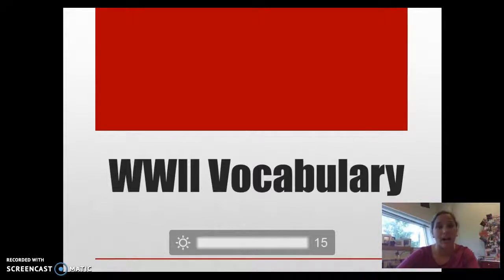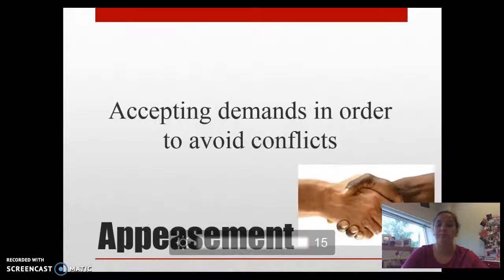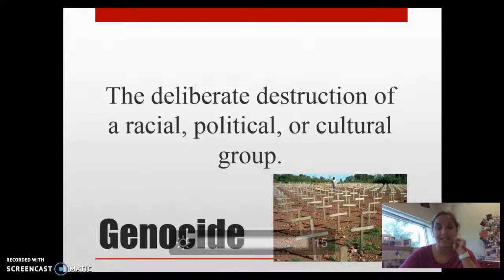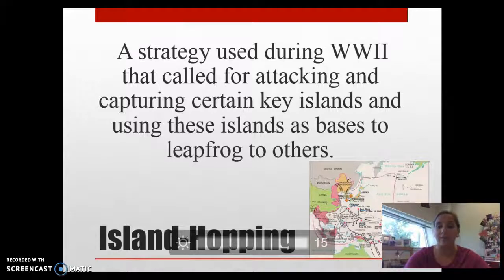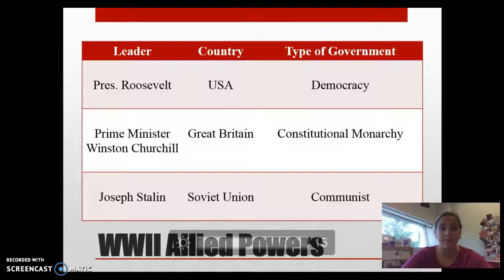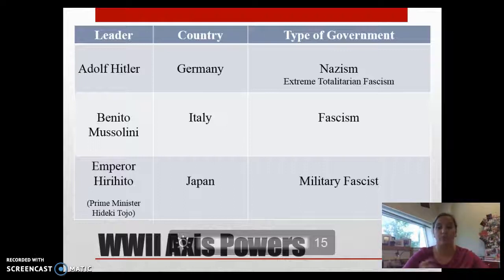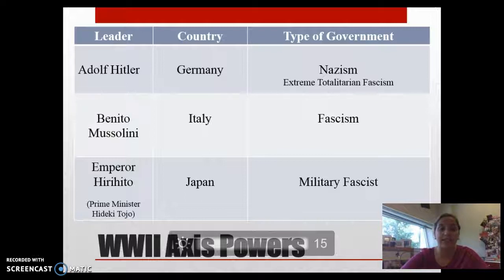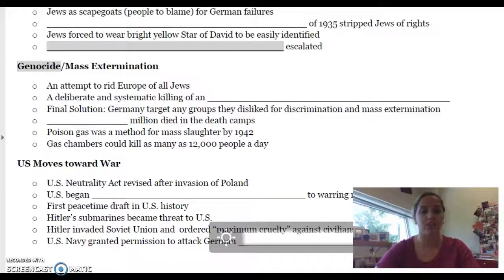WWII Vocab & Leaders